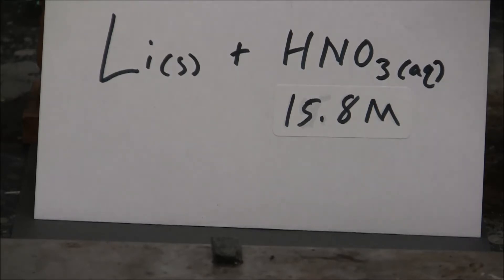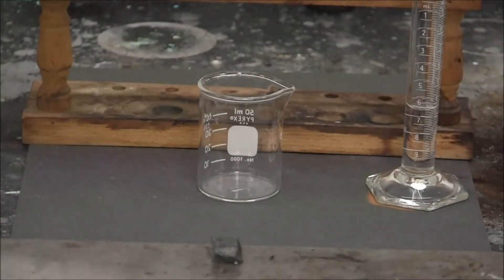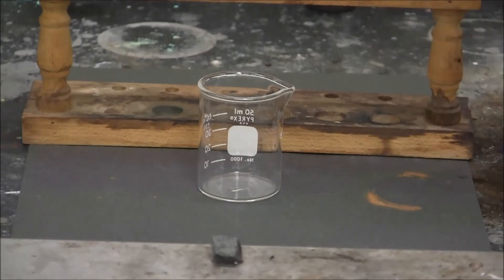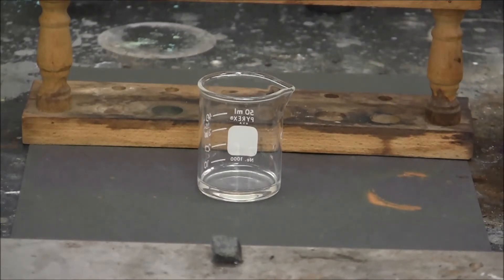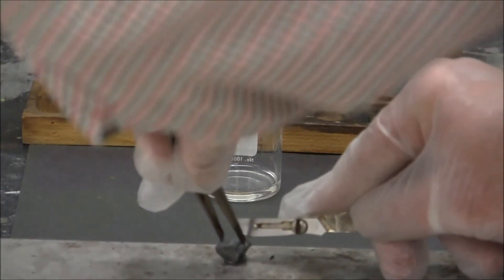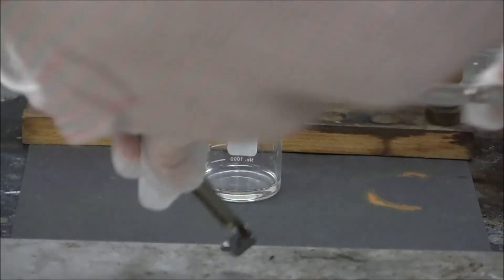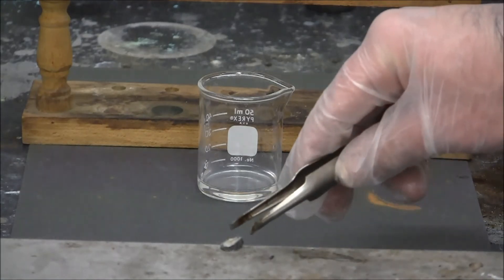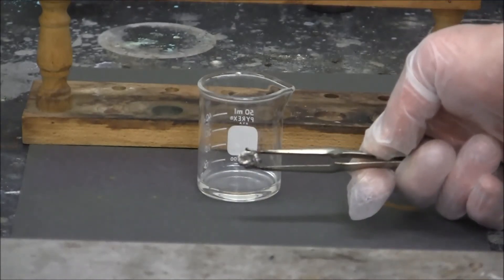Lithium metal reacts with concentrated nitric acid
Lithium metal reacts with concentrated nitric acid. The metal releases hydrogen in addition to the red-brown nitrogen dioxide, which is evident by the flame. The flame also show off the red atomic emission flame of lithium metal.